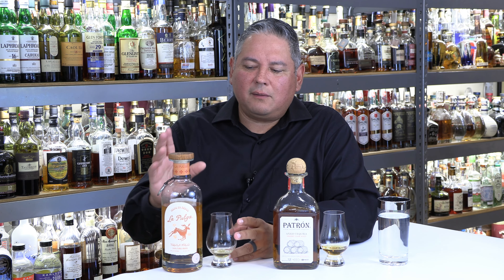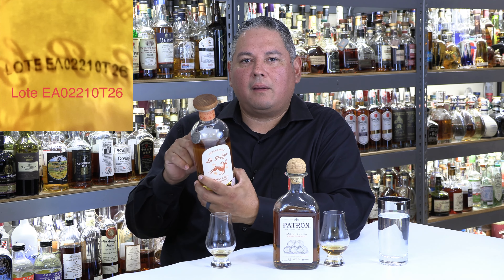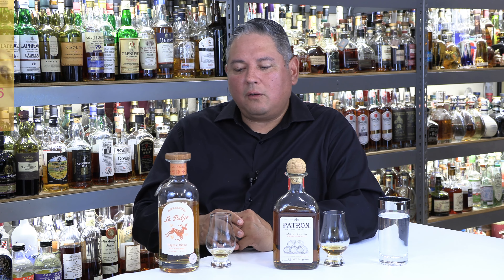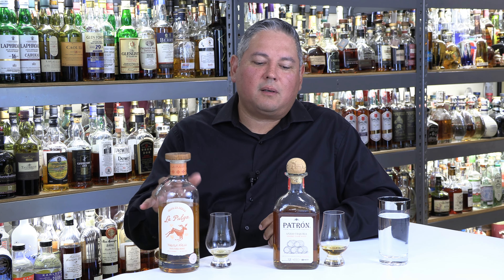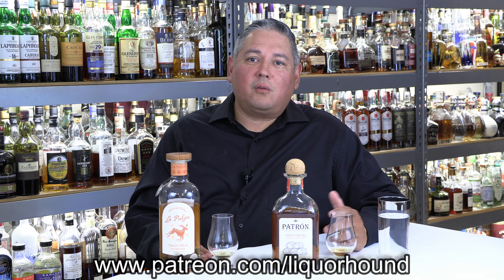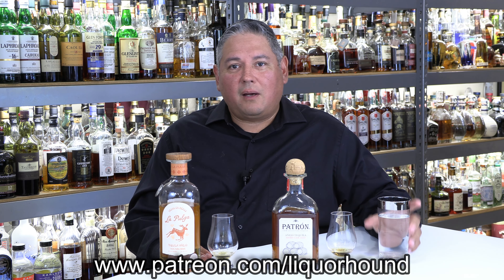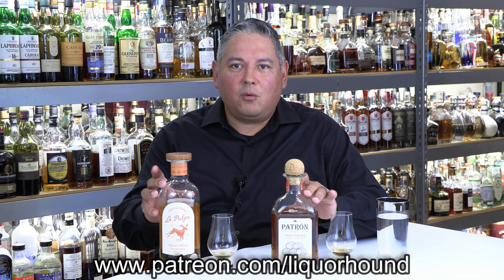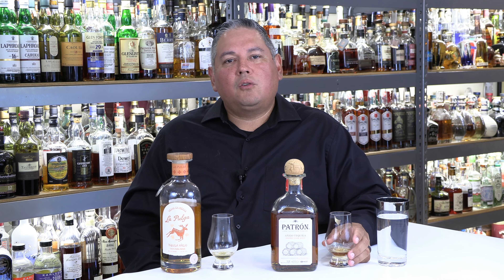La Pulga Añejo & Patron Sherry Cask Tequila!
Do I have a great video review for you today! After eagerly awaiting La Pulga’s release of an Añejo Tequila (they launched with their Blanco & Reposado back at the end of April 2023, it’s finally here! For contrast, I’ll also be looking at another tasty tequila – The Patron Sherry Cask Añejo.

You can skip ahead, but you’ll miss a lot of great information along the way!
Shortcuts/Timecodes:
0:00 – Intro/Details
2:51 – La Pulga Nosing
3:40 – La Pulga Tasting
6:57 – Patron Sherry Nosing
8:03 – Patron Sherry Tasting

La Pulga – which literally translates to “The Flea” is also a term used to describe an outdoor “flea market.” It’s from this origin that La Pulga got its name. According to their website, “Our brand was born at an open-air flea market known as La Pulga in our community. Diverse in offering and rich in culture, La Pulga has served as a gathering place and a gateway to the Northside of Fort Worth since the 1940s. Beloved for generations, it is one of the oldest flea markets in the United States and the perfect place for our brand to call home.” The brand was founded by Sarah Castillo, a well-known and respected local restaurateur (Taco Heads, Tinies Mexican Cuisine, Sidesaddle Saloon); Andrew De La Torre, a club owner and the operator of Pequeño Mexico; and Stephen Slaughter, a local entrepreneur and real estate developer. Also recently joining the La Pulga team as the company's Head of Spirits is Ale Ochoa, who was formerly a Whiskey Scientist and Master Blender at Firestone & Robertson Distilling Co. (TX Whiskey). Now that we know the background of the brand and folks behind it, let’s get to the product details. La Pulga Tequila is an artisanal, certified additive-free 100% agave tequila out of the Highlands (Los Altos) of Jalisco. The mature piñas are hand harvest and quartered, then cooked in a combination of an autoclave and horno brick ovens to ensure they're cooked evenly. Then, they’re crushed by a roller mill to extract the agave juices. The resulting mixture is fermented for three to six days, distilled, and in the case of this añejo, it’s aged in wooden barrels for about 18 months. It’s bottled at the traditional US 80 proof and carry a retail price of $65.

The Patron Sherry Cask Añejo is aged for over two years in Spanish Oloroso casks which impart complex aromas and flavors. It’s bottled at 80 proof and retails between $70 and $100. It was the brainchild of Patron’s founding distiller, Francisco Alcaraz who knew that great sherry casks could add another dimension of depth to his aged tequilas. So, he acquired oloroso casks and laid them down for this future release. Sadly, he wasn’t able to see the October 2021 launch of this limited release before his passing in April of that year. Having met the legend in person, I can honestly say that he seemed very genuine and humble, and I think he’d be proud of how well these came out. The one big thing I’ve always found fascinating about Patron is as they’ve grown, they never tried to upscale the process. Meaning, the exact size and shape of Francisco Alcaraz’s first stills (there were two - for the two separate distillations) were just replicated over and over as the need for more production arose. Francisco knew that larger stills would change the taste of his tequilas, so today there are over 100 small copper stills with lines of brick ovens, open top wooden fermenters, roller mills and at least 10 tahona pits (the ones that use the 2-ton lava rock wheels to crush the pinas).

As of October 2023, my current bottle count is over 2,600. I am a Certified Specialist of Spirits and have also been accredited by the Tequila Regulatory Council (CRT). I've been actively collecting for more than two decades and what started as a small basic home bar has transformed (with the help and understanding of my wonderful wife) into this collection and career. Speaking of my career, our “Saints Alley" Bourbons & Rye whiskeys are on Total Wine shelves and customers are really enjoying them (be sure to ask for a sample when you're in the stores)! Currently, our Special Editions are moving fast and winning awards! Our "Nobleman" Rye Whiskey was aged in Hungarian Tokaji (pronounced Tok-eye) sweet wine casks! It's a rye that drinks well beyond its age! The other is a twist on our "Herald" Bourbon that adds Pineau Des Charentes casks to the mix. It was just named "The Best Overall Bourbon" in a blind competition at Tales of the Cocktail's - New Orleans Spirit Competition! It was awarded that over a lot of really big names, and just goes to show that when you take the branding away, our Saints Alley whiskeys can stand on their own! Given my decades of training and knowledge, you know I’ll continue working hard with my team to bring you whiskeys that we’re proud of! Cheers!